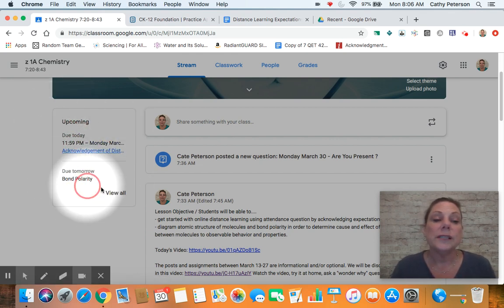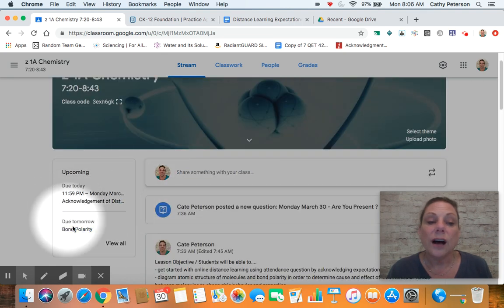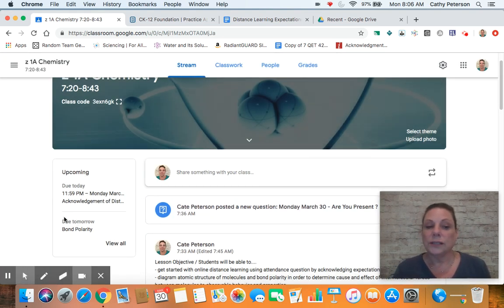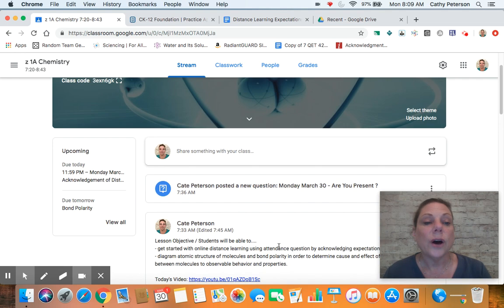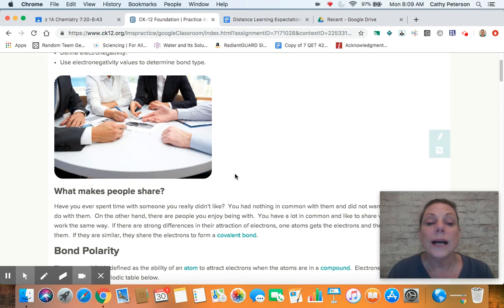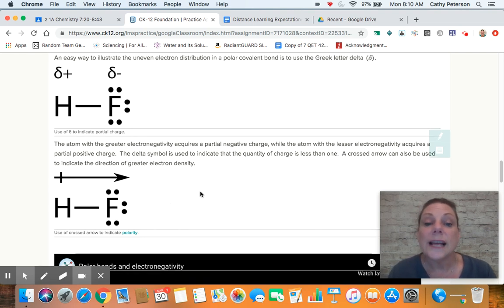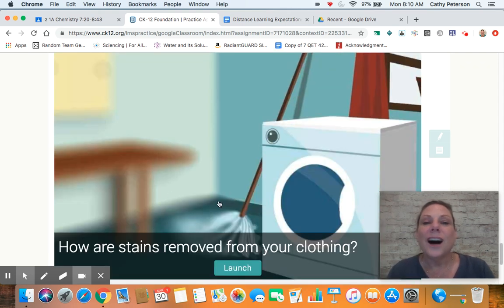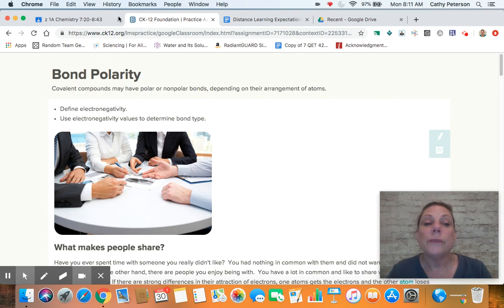Today's Post 1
Today's Video Post 1